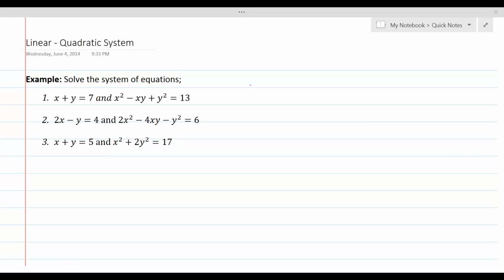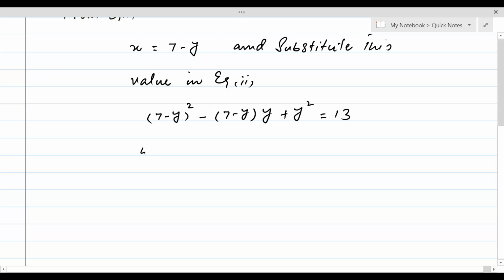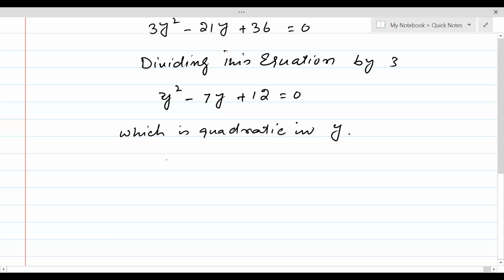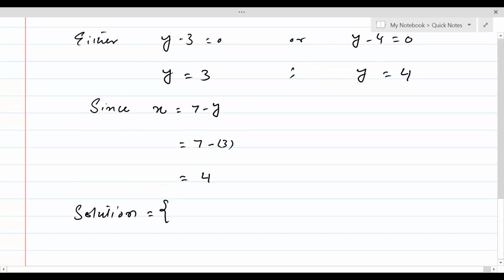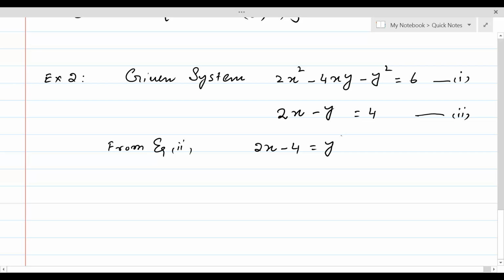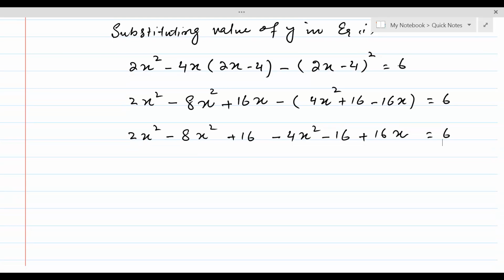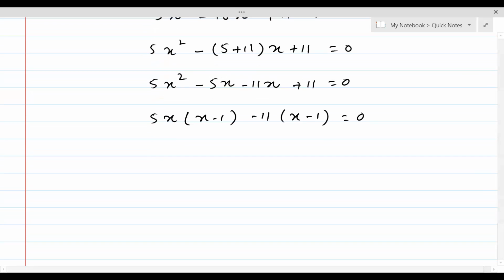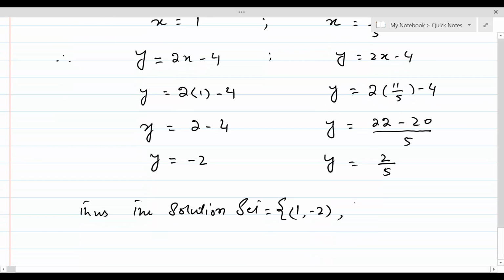Linear - Quadratic System Lesson 14